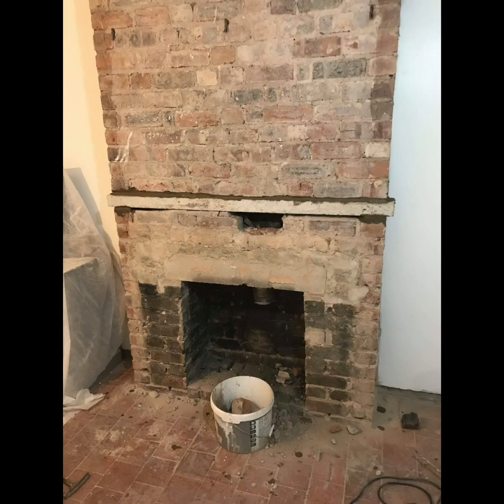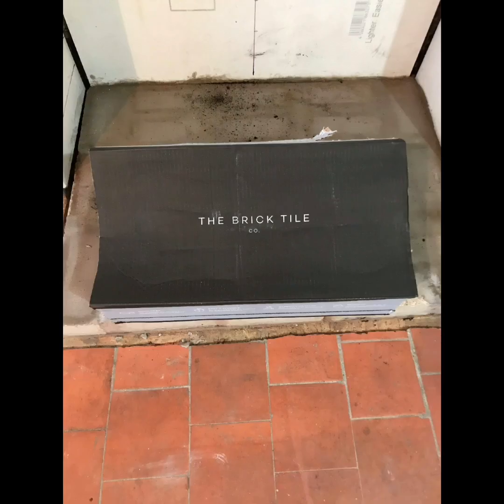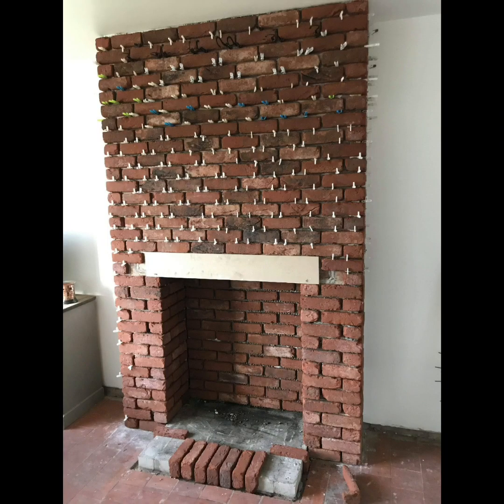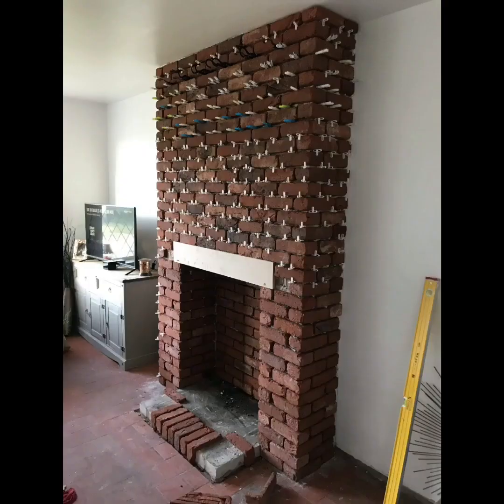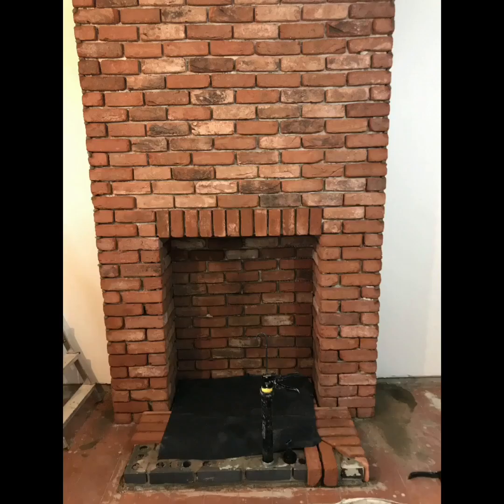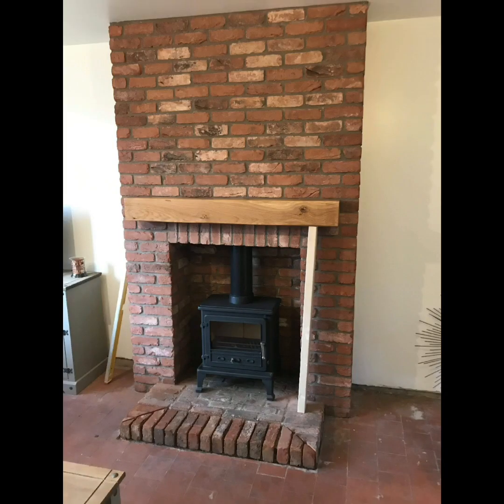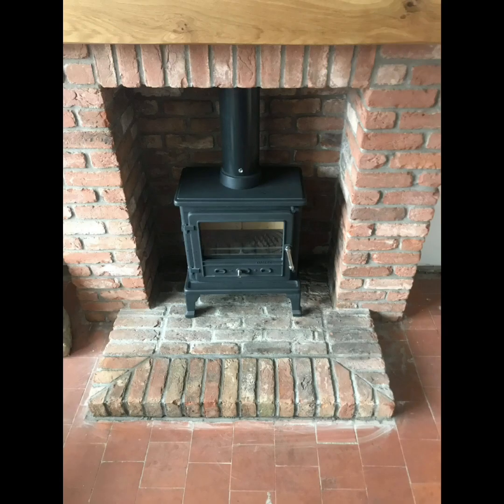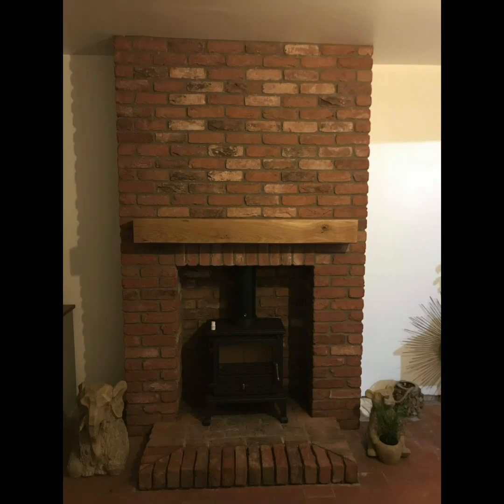Log Burner Install FULL JOB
Installing a new feature in my house, log burners